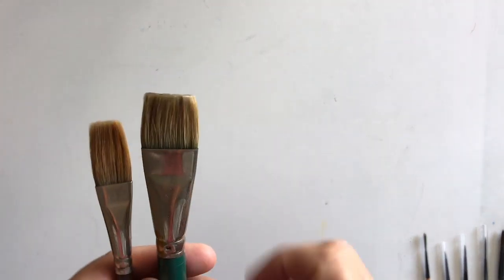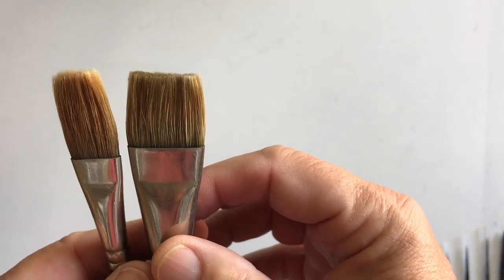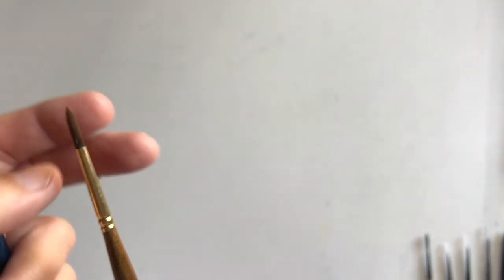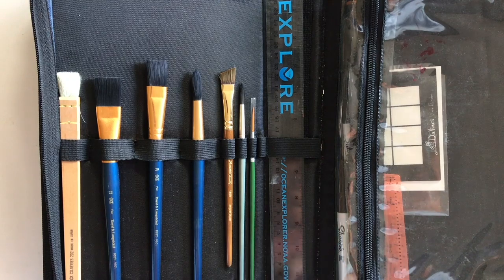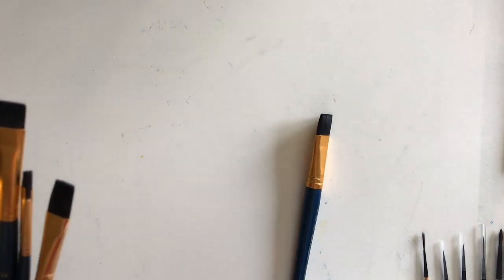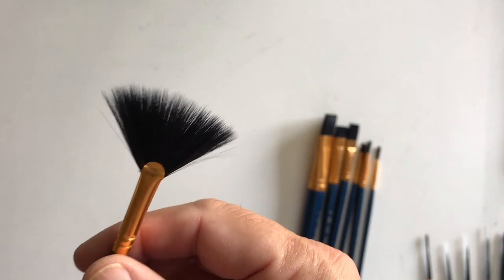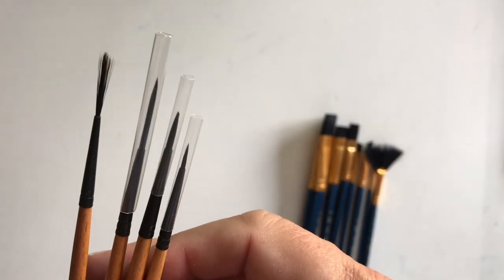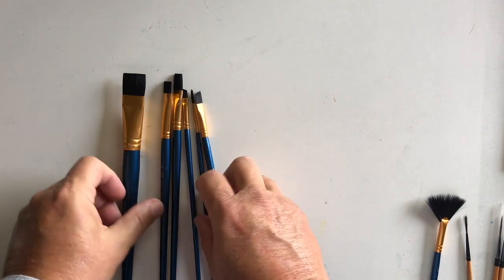First Things First Part 3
In this episode I discuss the watercolor brushes I use for my artwork. I apologize ahead of time for the first 30-35 seconds where you are subjected to a white - non-active background. Thanks for your patience.